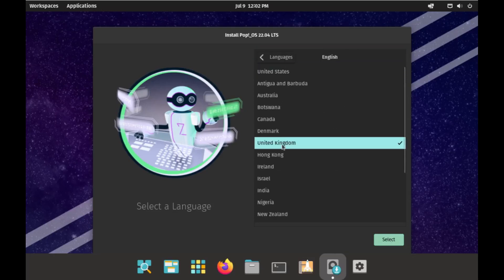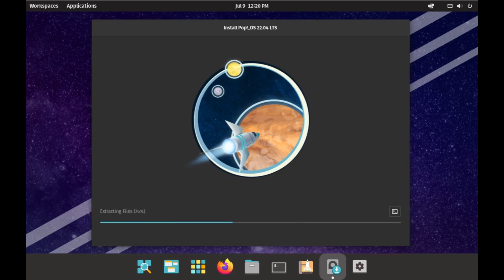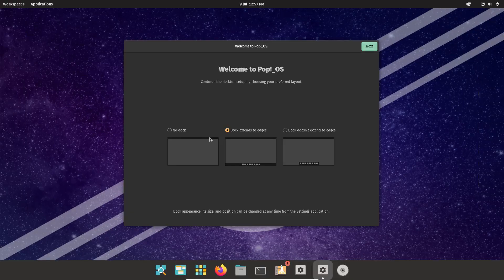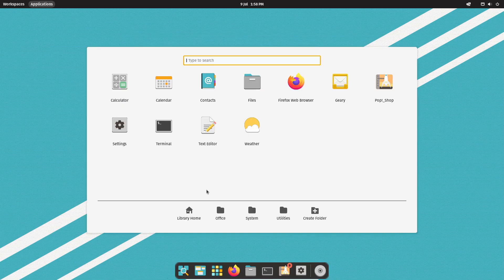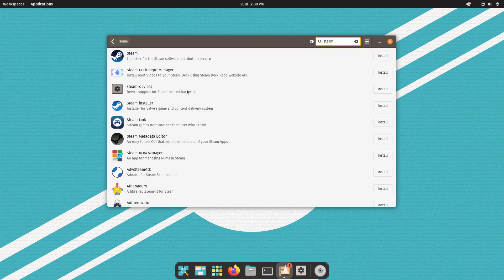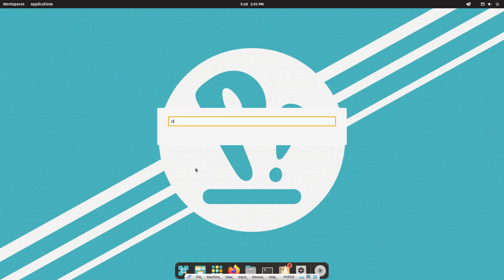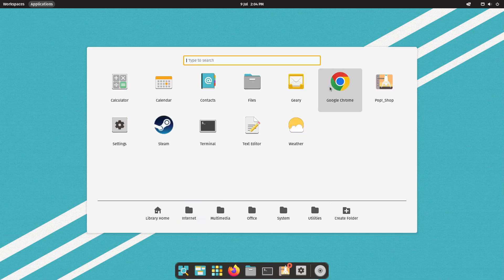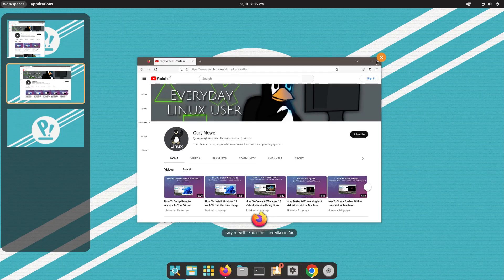80 Seconds Linux Distro Review Pop!_OS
Here is an 80 second review of Pop!_OS by system 76.

It covers installation of Pop!_OS, post setup, navigation, the pop shop, hardware setup and workspace management.